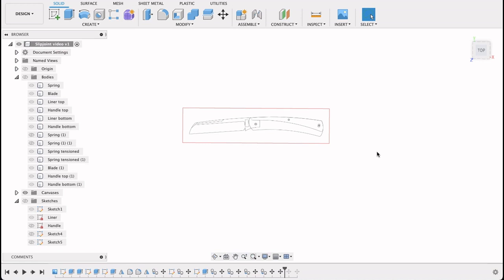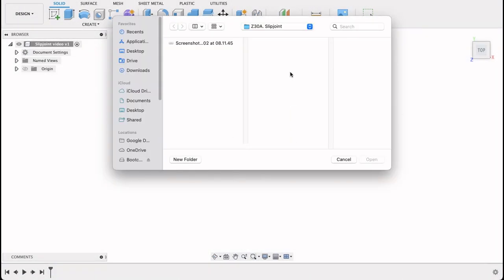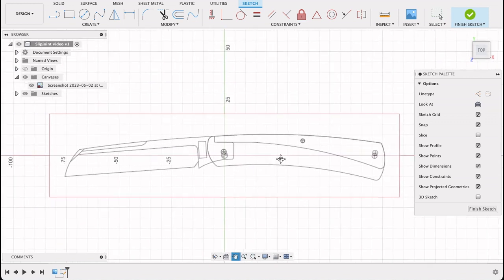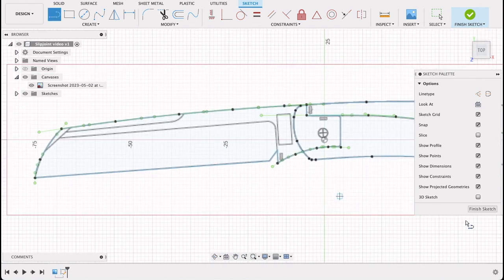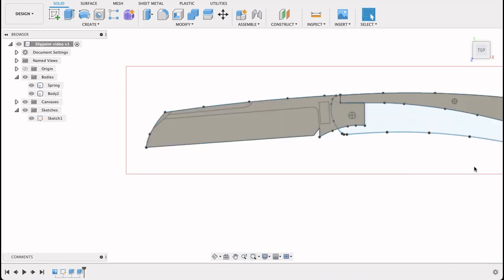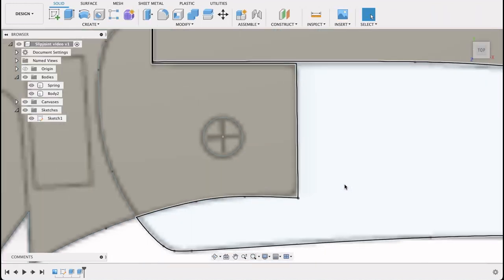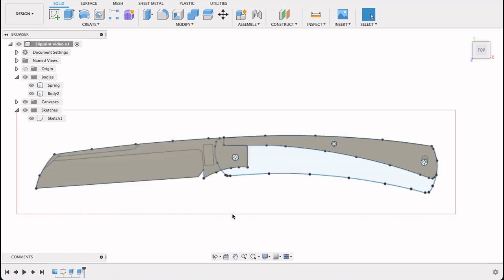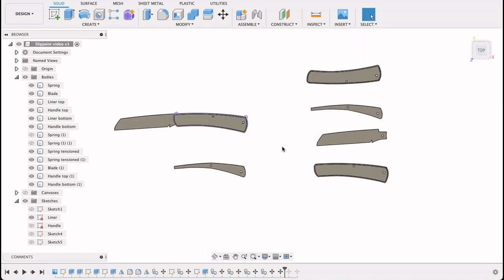How to make Slipjoint knife in Fusion 360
Fusion 360 tutorial:

In this video, we will take a look at how to use CAD to make the components needed to guide your CNC if you are wanting to make a slipjoint knife on your CNC.

We will take a look at setting up the drawing, fine-tuning the timing and adding tension to the spring so that when it's assembled the walk and talk of the knife is optimal.

Chapters:
2:40 - Sketching the profile
4:20 - Extruding the blade and spring
8:30 - Showing blade-to-spring relationship
10:30 - drawing guid circle for tang-spring-kick relationship
14:30 - Shortening the blade
16:30 - Adding concave to tang
17:30 - create liner sketch
18:00 - Extrude liner
19:45 - Create handle sketch
20:30 - Extrude liner
22:30 - Mirror handle and liner
24:20 - add chamfer to handle
28:20 - checking spring rise
29:30 - Making tensioned spring
35:20 - Positioning parts on fixture plate